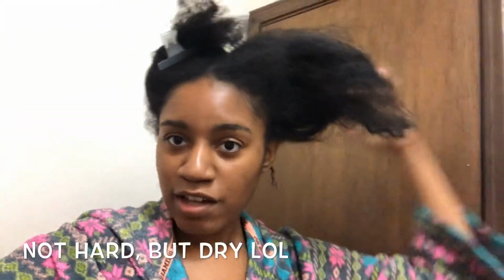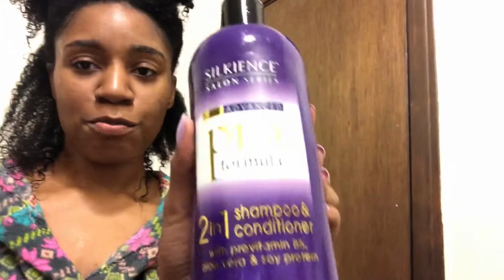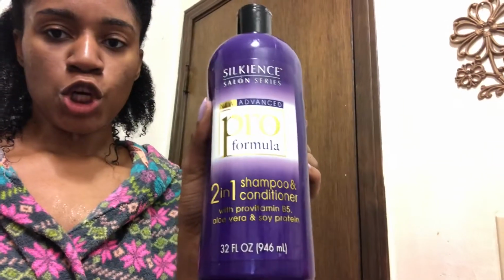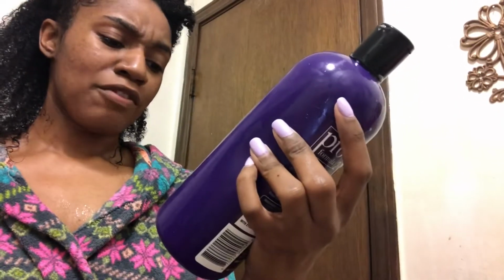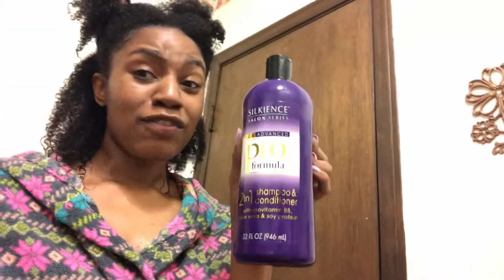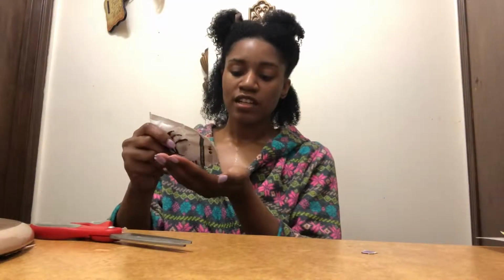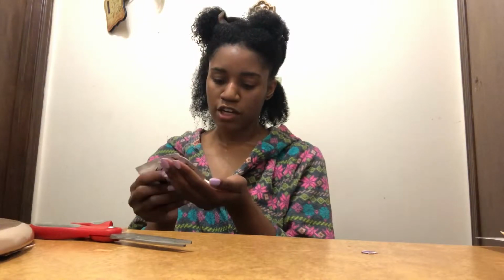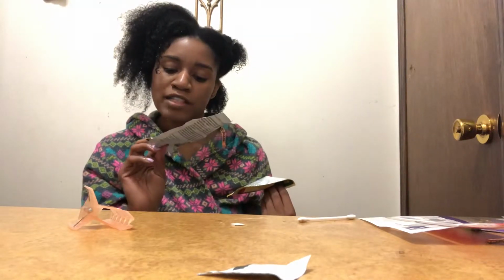Deep Conditioning with Eden Body Works!! || Product Review || Natural Hair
Review of Eden Body Works Deep Conditioner
Let me know if you would like to see more videos of this type!!